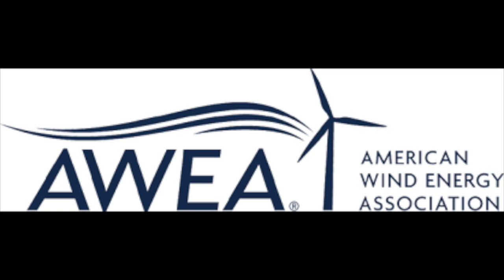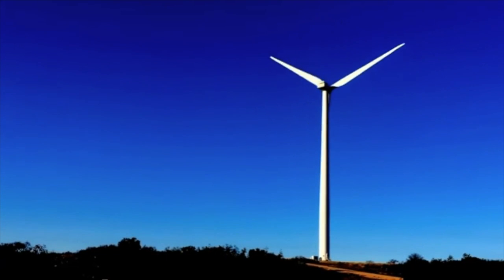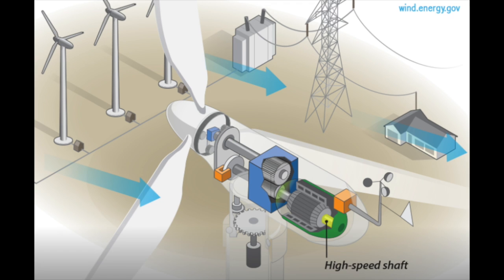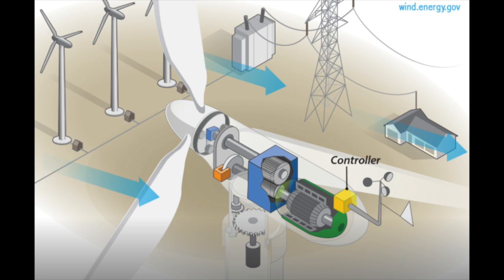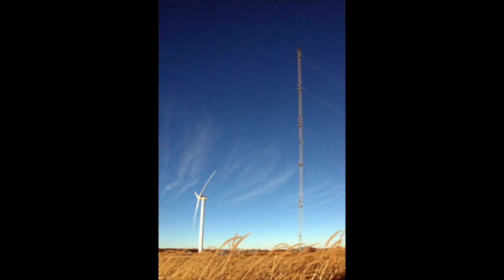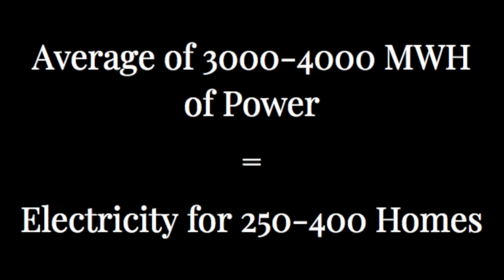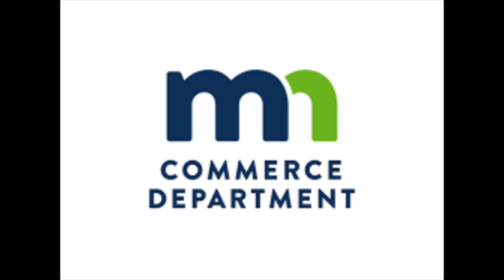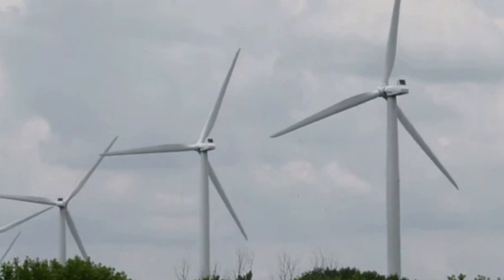BBE 2201: Wind Energy in Minnesota, Elise Bernstein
This video is for my BBE DSARI Project.